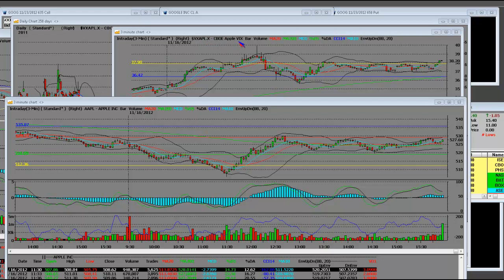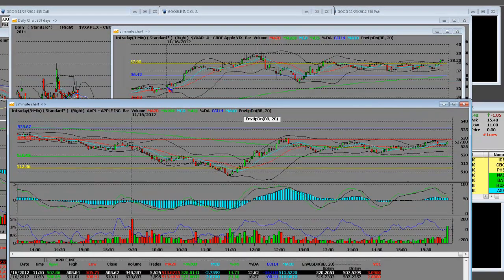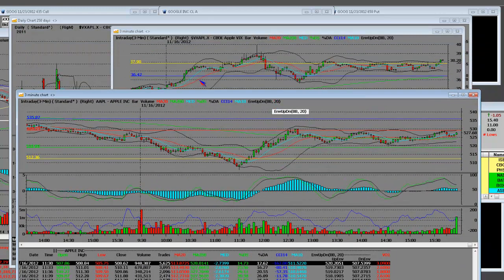TRADING TUTORIAL: CBOE Apple VIX Volatility Index VXAPL vs AAPL Long & Short Trades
TRADING TUTORIAL: CBOE Apple VIX Volatility Index VXAPL vs AAPL Long & Short Trades Charts for ^VXAPL, News on ^VXAPL, Trading ^VXAPL.

Other Links